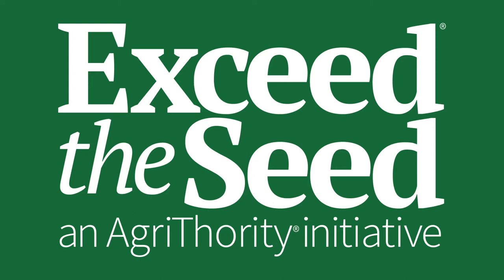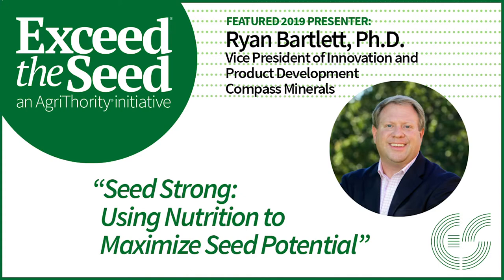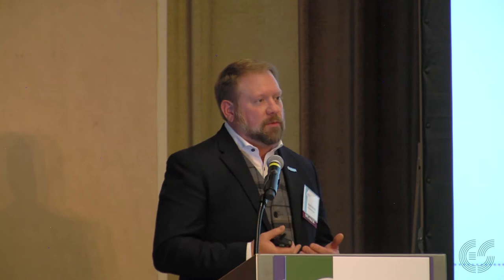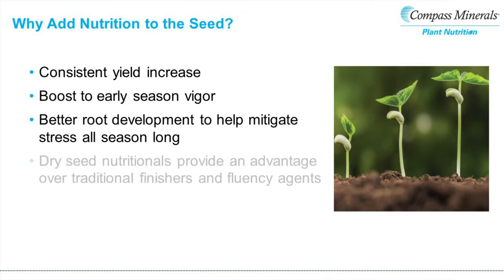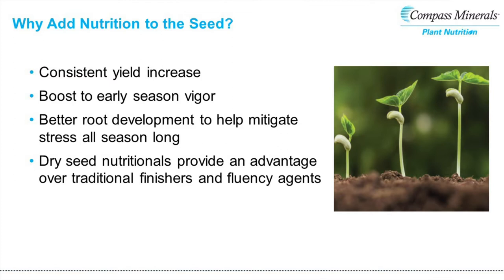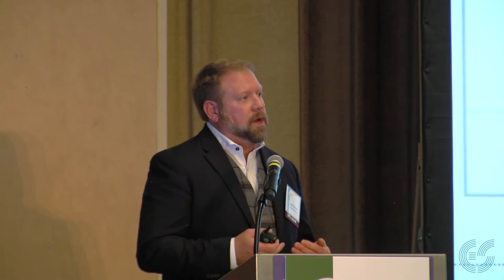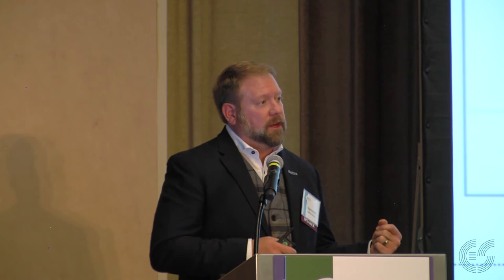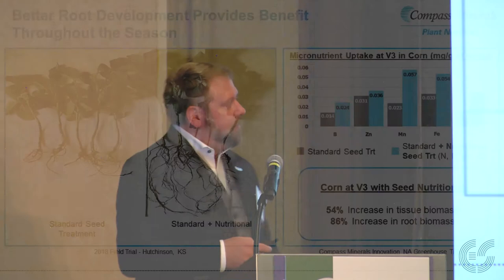Exceed The Seed 2019: Ryan Bartlett, Ph.D., Compass Minerals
The 7th Annual Exceed The Seed Symposium, featured expert speakers on plant nutrition, soil health and biologicals. Ryan Bartlett, Ph.D., Vice President of Innovation and Product Development at Compass Minerals presented “Seed Strong: Using Nutrition to Maximize Seed Potential.” Watch his full presentation here.